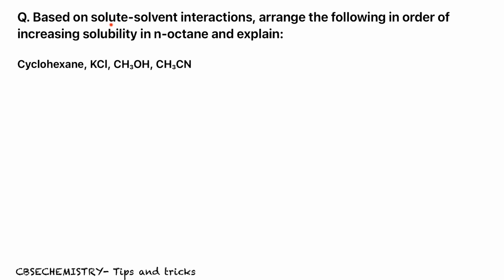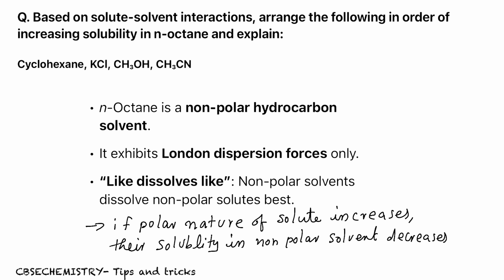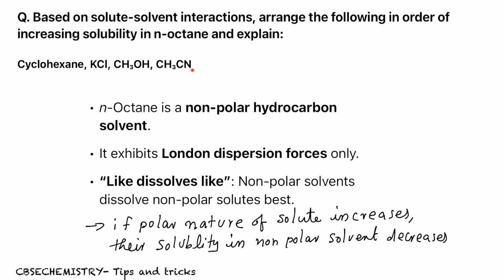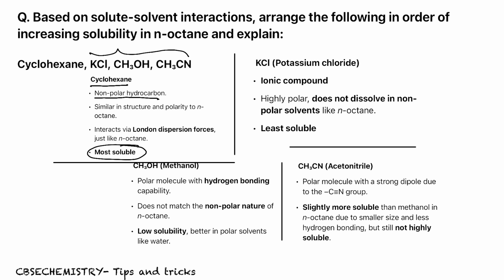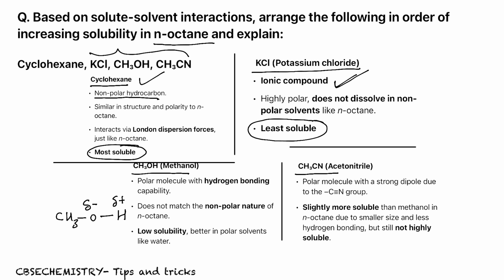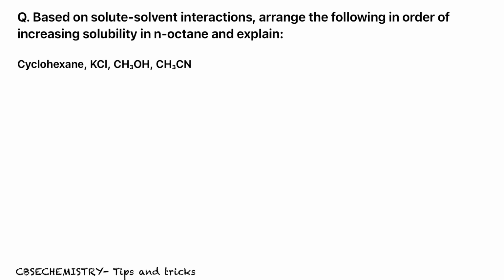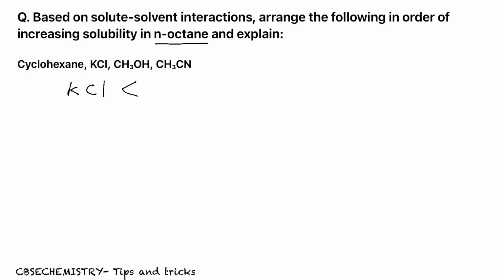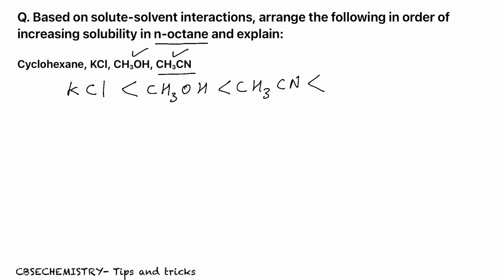Based on solute solvent interactions, arrange the following in order of increasing | CBSE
Welcome to CBSECHEMISTRY - Tips and Tricks, your trusted channel for mastering CBSE Chemistry with ease!

In this video, we solve a key conceptual question:
“Based on solute-solvent interactions, arrange the following in order of increasing solubility in n-octane: Cyclohexane, KCl, CH₃OH, CH₃CN.”
Learn how to apply the ‘like dissolves like’ principle and understand the role of polarity, ionic character, and hydrogen bonding in solubility.